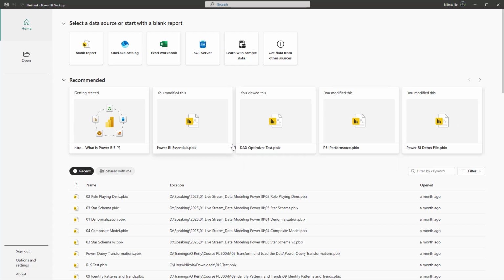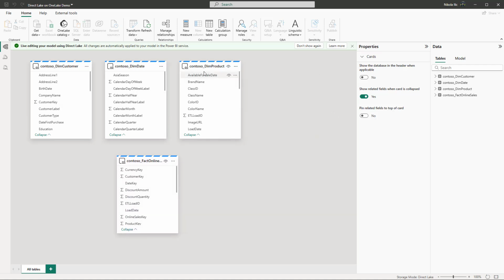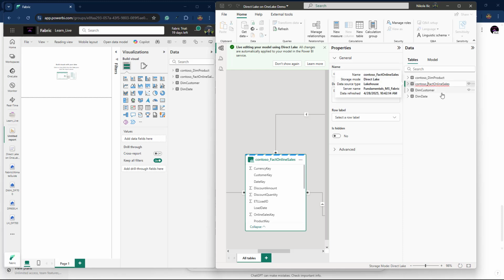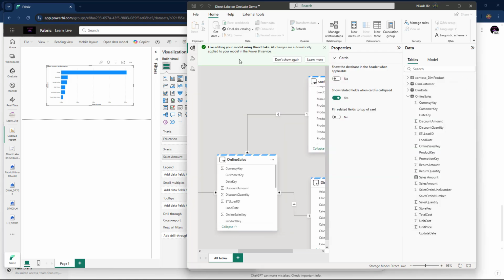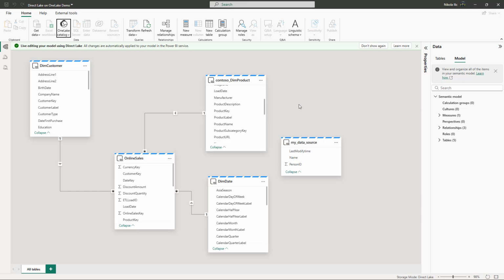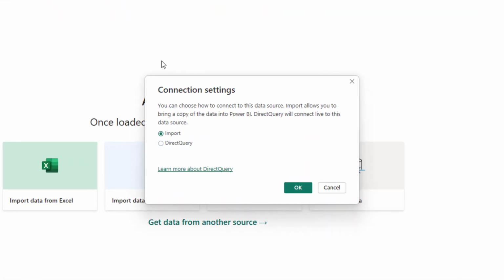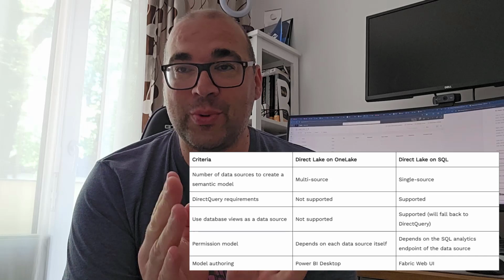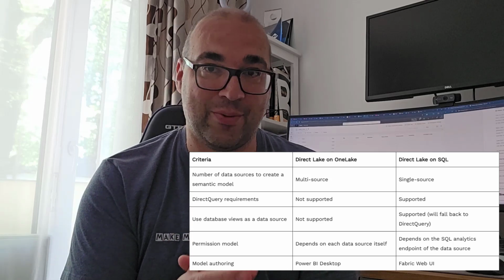Direct Lake 2.0 in Microsoft Fabric: The Fastest Path to Your Data!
🚀 Welcome to the future of data access in Microsoft Fabric!
In this video, we dive deep into Direct Lake 2.0 — the next evolution of high-speed, low-latency data loading. Learn how Direct Lake 2.0 improves over the original Direct Lake, enabling blazing-fast queries, simplified architectures, and more efficient streaming and batch workloads.

We'll cover:
✅ What’s new in Direct Lake 2.0
✅ Key performance improvements and real-world benefits
✅ Live demos and use case examples

00:00 Introduction
00:51 Enable Direct Lake on OneLake
01:45 Demo: Create Direct Lake 2.0 Model
05:14 Live editing Direct Lake model
10:55 Adding tables from multiple Fabric items
14:37 Comparison with the "old" Direct Lake
16:29 Advantages of Direct Lake on OneLake
18:48 H2H: Direct Lake on OneLake vs. Direct Lake on SQL